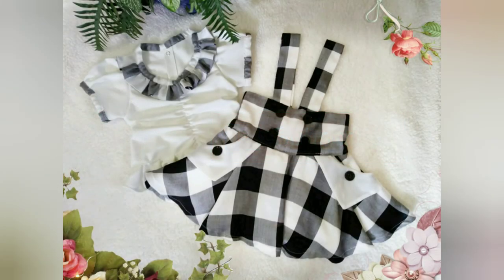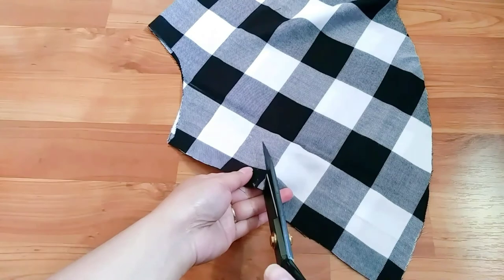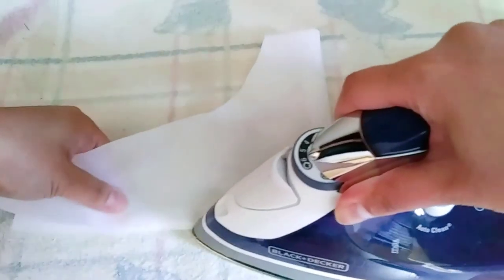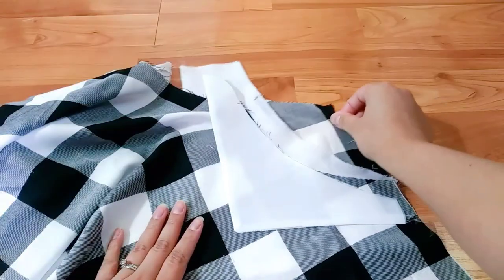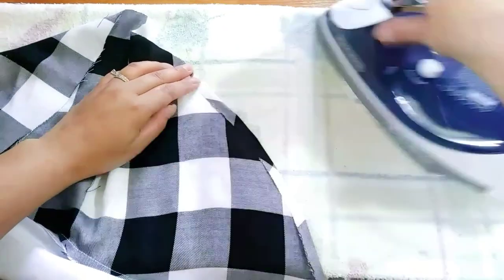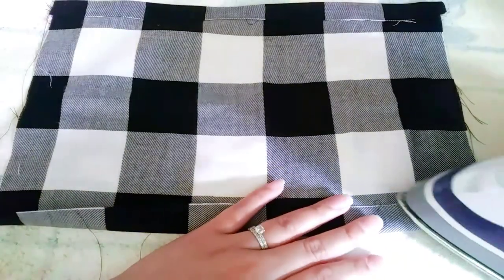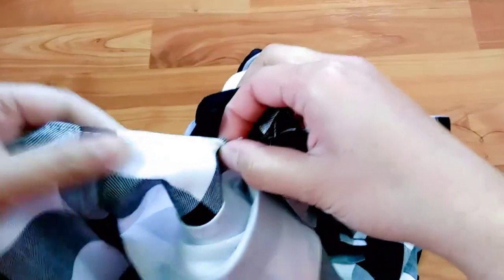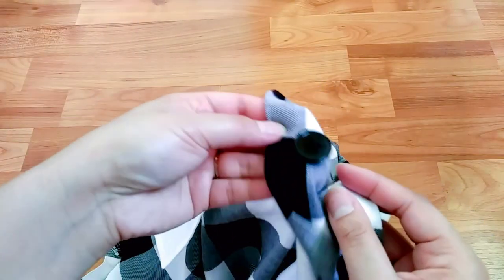DIY High waisted suspender skirt for girls with pockets/Sewing Tutorial/Fall outfit for girls Part 1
This cute suspender skirt for girls is made from Black and White Check Fabric. It's soft and light which is suitable for either warm or chilli temperature. Very simple to follow, nothing complicated in the design. Absolutely friendly for beginners like me.

Don't miss out the Part 2 of this tutorial on how to make the top.

Below is the link on the detailed tutorial on how I made my pattern. Its the traditional full circle skirt.

List of the materials that I use in this project.

Black & White Fabric

White lining:

Pattern Paper:

Black Buttons:

Marking Chalk: